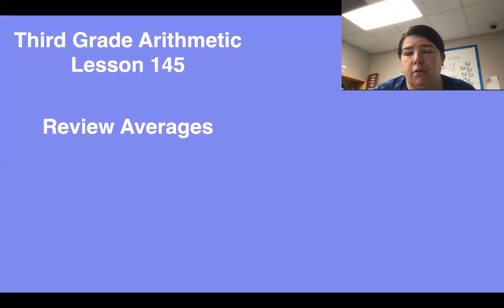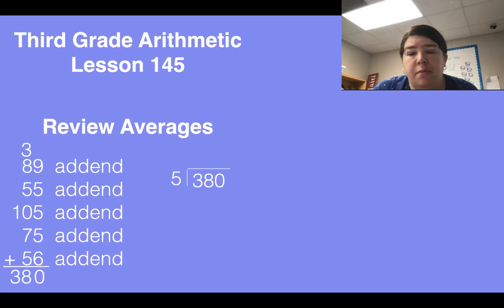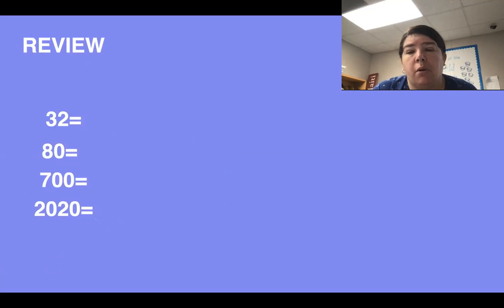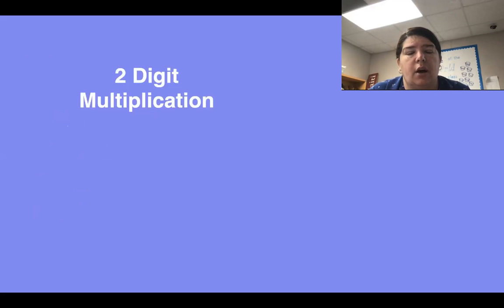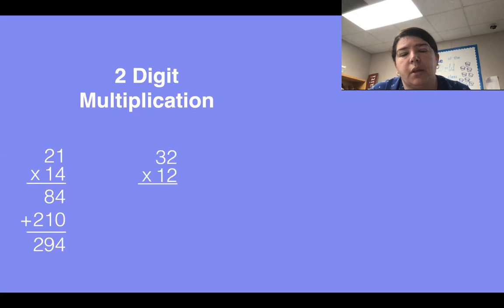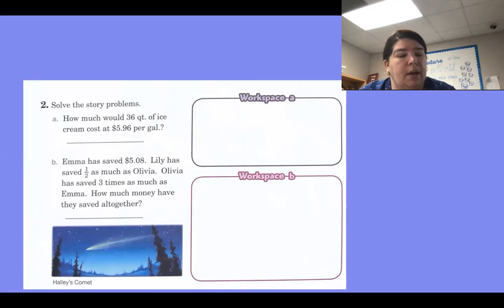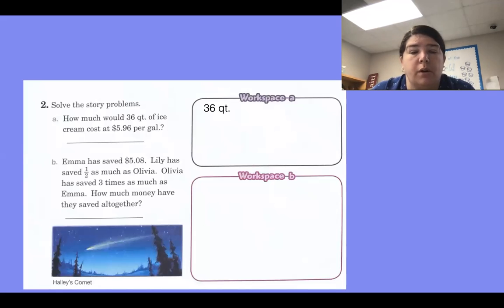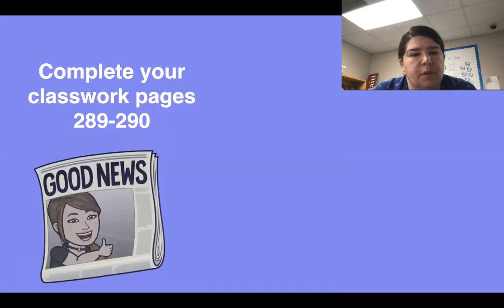Third Grade Arithmetic Lesson 145